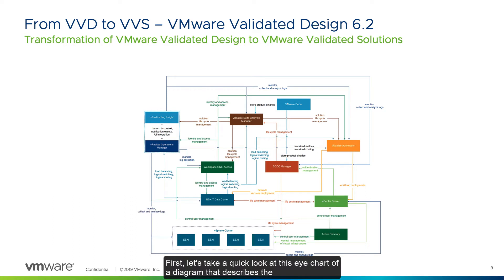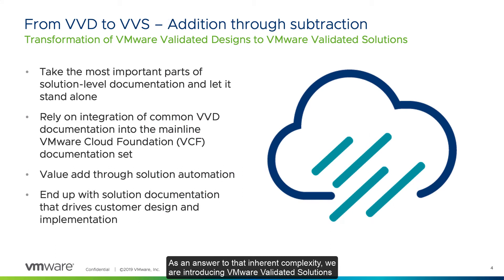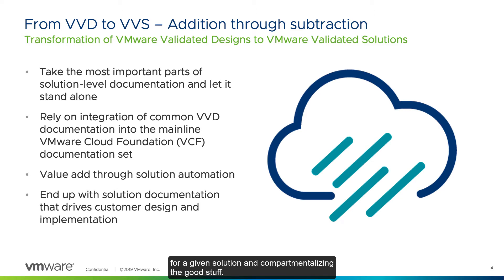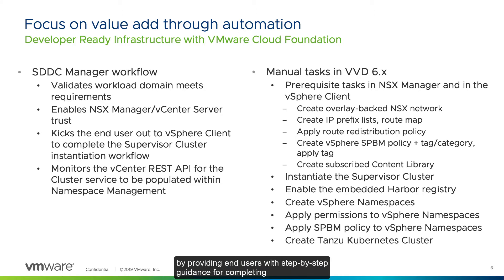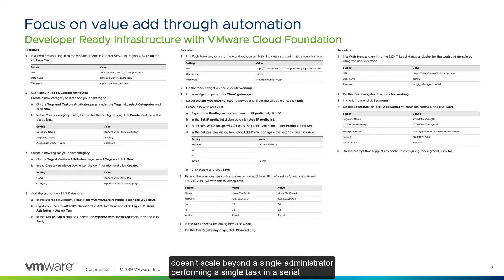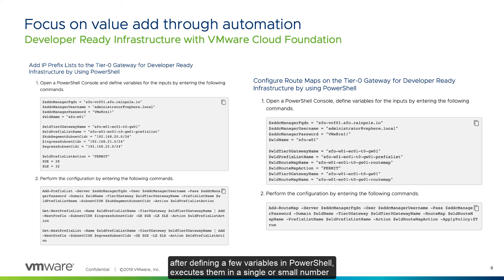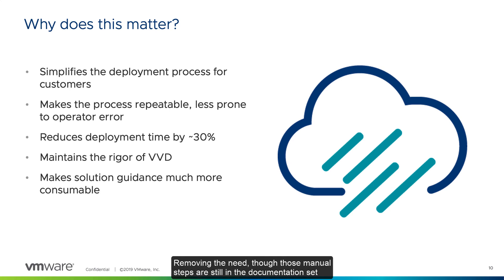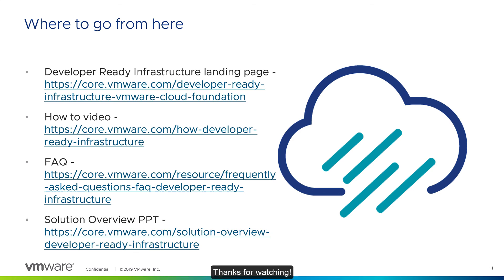Solution Overview: Developer Ready Infrastructure for VMware Cloud Foundation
An overview of the VMware Validated Solution, Developer Ready Infrastructure.

to learn more and to freely access the Solutions.